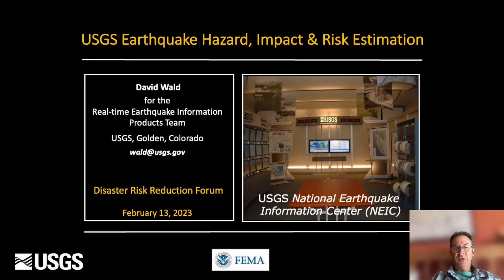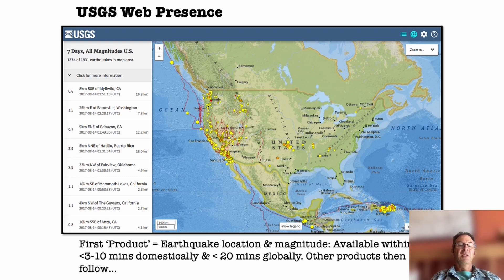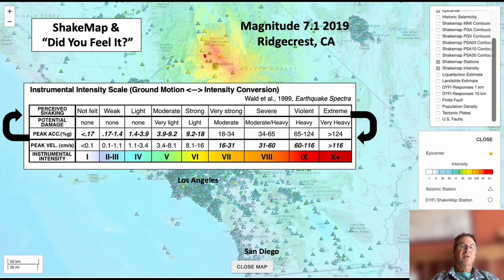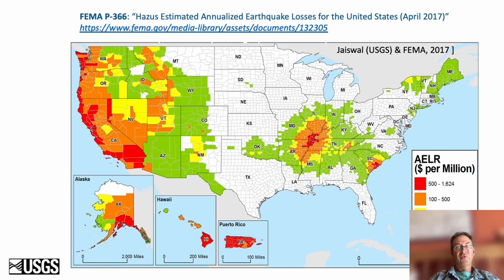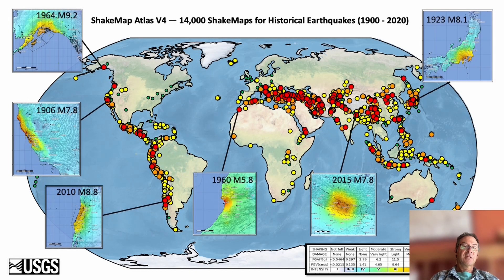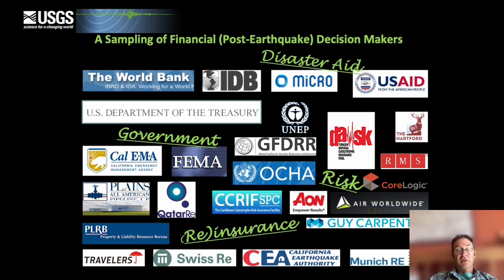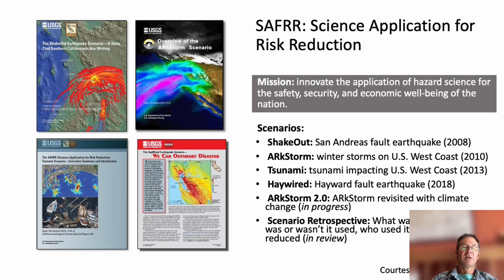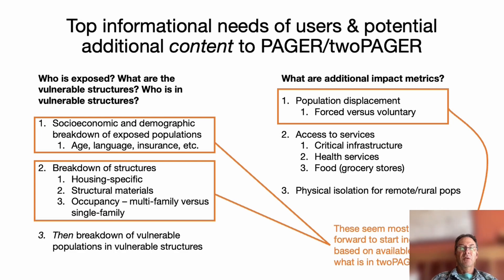Panel 3: USGS Earthquake Hazard, Impact & Risk Estimation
This presentation is part of the Disaster Risk Reduction Forum 2023: The role of Geological Survey Organizations (GSO) in understanding risk and informing risk reduction actions.